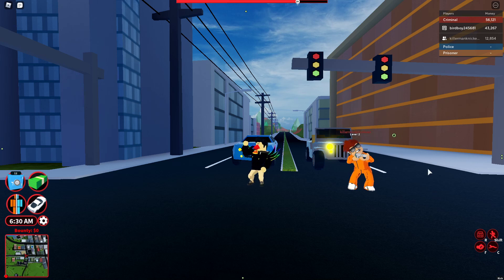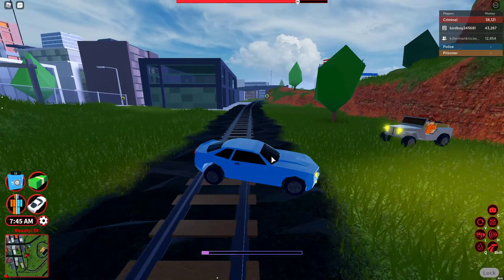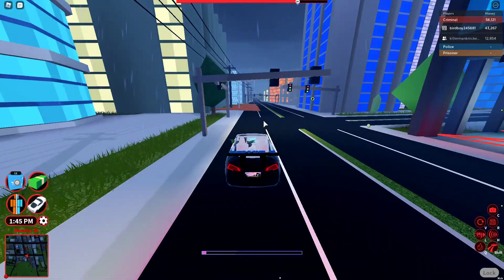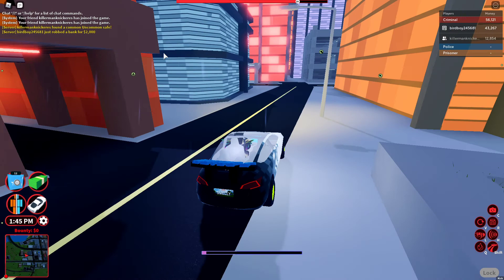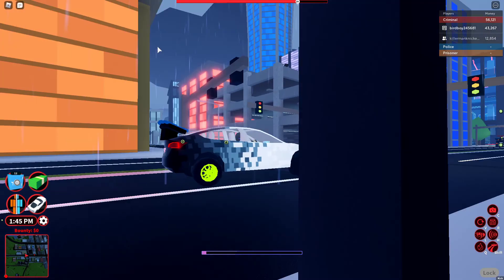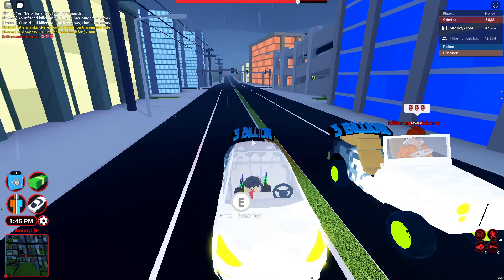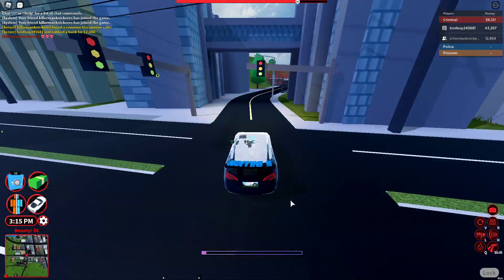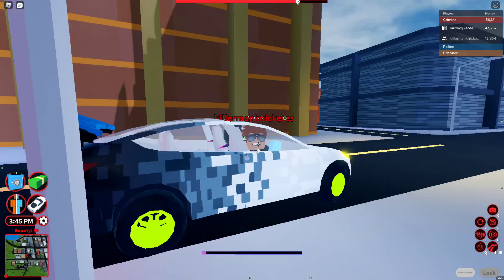No edit challenge Plus race in Jailbreak Roblox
Today me and killer man aka my best friend is racing in Jailbreak it is so much fun and no edits. :)